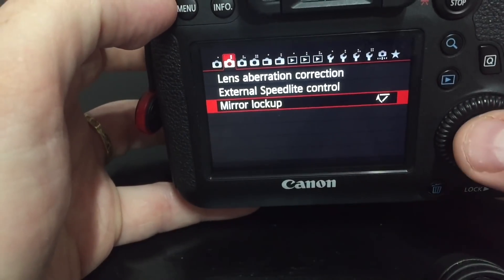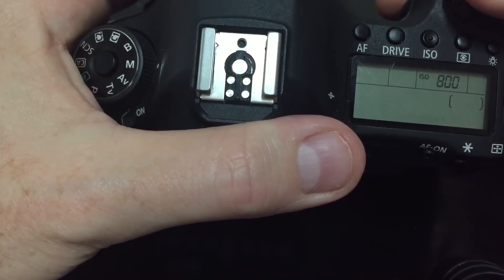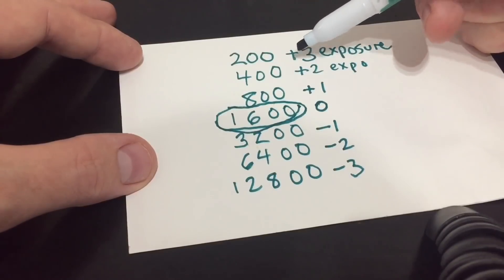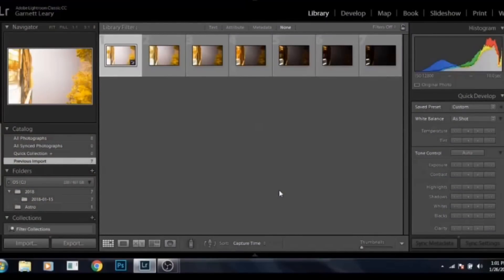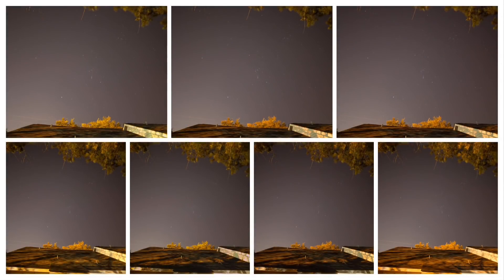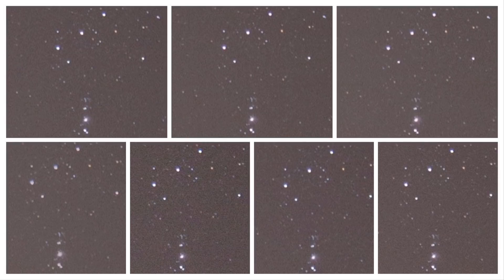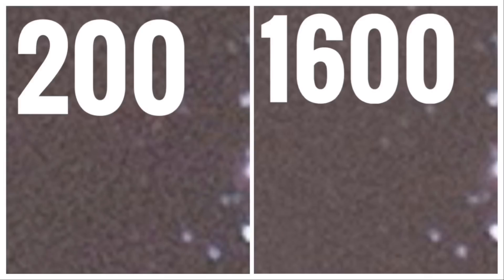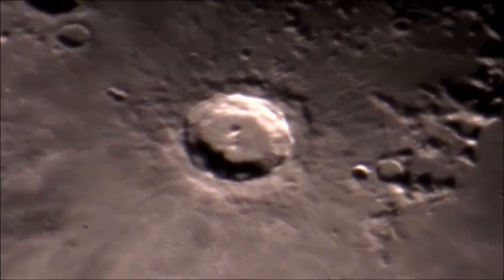Dslr astrophotography - how to find the best ISO for YOUR camera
This is a test designed to determine your cameras optimum ISO setting for astrophotography. It’s an easy test that can be done with practically any lens or telescope and there’s no need for tracking. The question a lot of people commonly have is: “What is the best ISO to shoot at?” There is a way for you to find out. I adopted this technique from popular astrophotographers and it works. Try for yourself. Feel free to post your camera type and your results in the comments for others to compare. Clear skies.